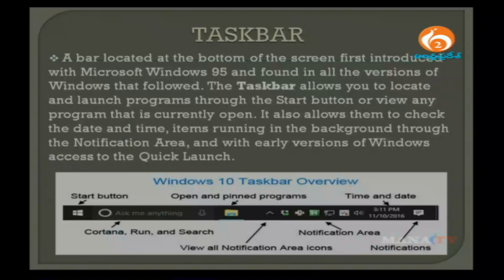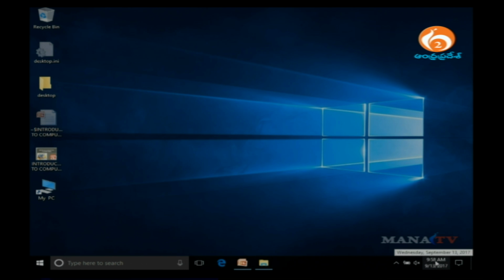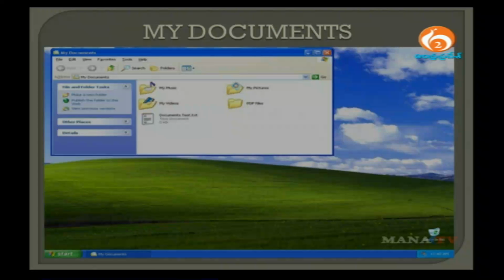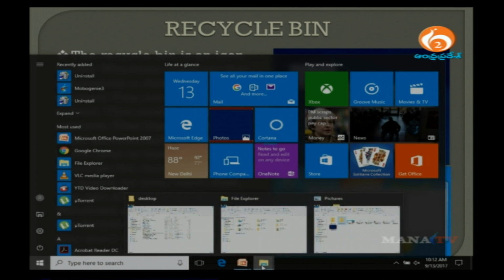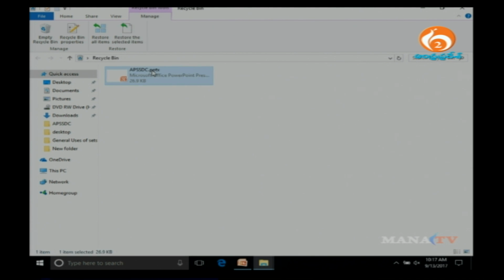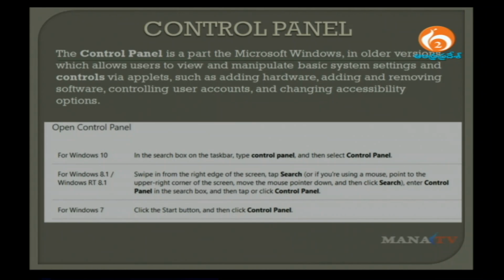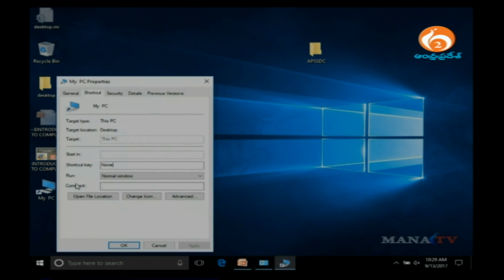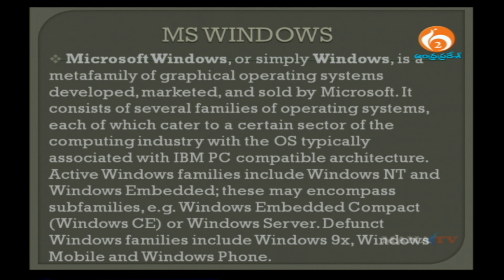APSSDC I MANATV I IT Fundamentals of Computers I MS Windows - 2 I 13-09-2017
Topic Name : IT Fundamentals of Computers I MS Windows - 2